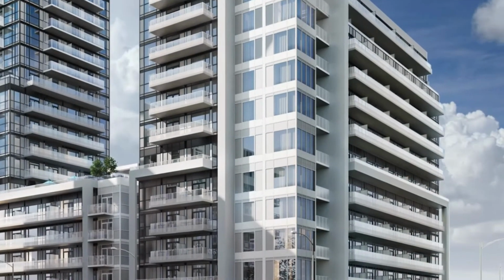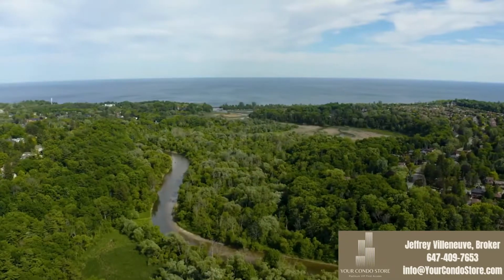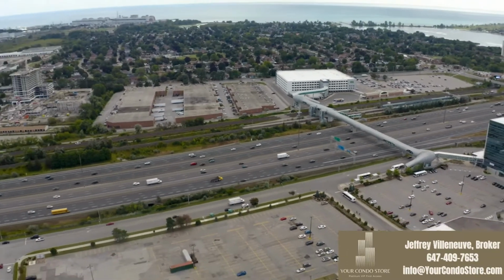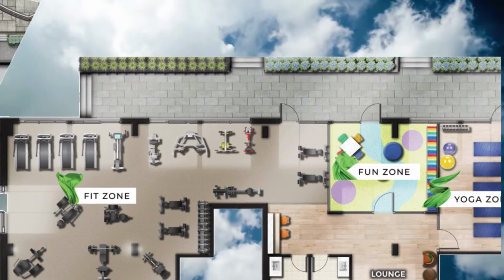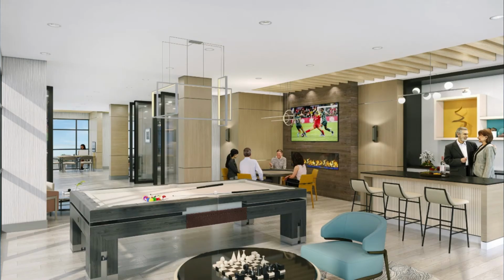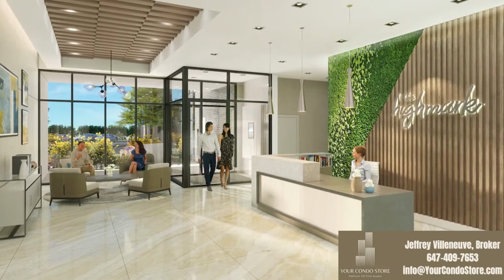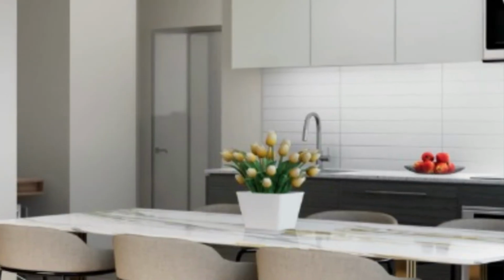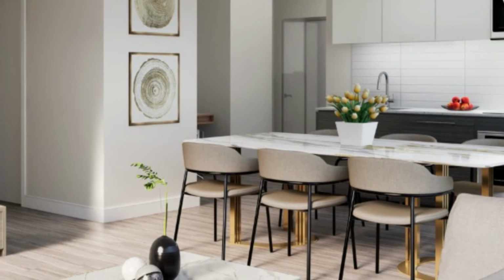The Highmark Condos- Coming Soon to Pickering. First Access to Floorplans, Pricing and Incentives.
for Floorplans, Pricing & First Access.

🔥COMING SOON TO PICKERING🔥
💲STARTING IN THE $500’s
The Highmark Condos coming soon to Pickering.
for FLOORPLANS, PRICES & FIRST ACCESS.
Own in the heart of one of the most sought-after areas in Pickering and step up to elevated living along Kingston Road in Pickering, just steps away from shopping and transit.
Discover designs with wellness in mind, from spaces to play, natural settings to explore and countless places to connect with friends and family.
✅ 5 minutes to Pickering GO Station
✅ 12 minutes drive to Durham College
✅ 13 minutes to Ajax Pickering hospital
✅ 16 minutes away from Trent University
✅ Near Durham region & GO transit bus
✅ Located near Brock Ridge community park
✅ Close to Highway 401, 407 & 412
Jeff Villeneuve, Broker
YOUR CONDO STORE (Right At Home Realty, Brokerage)